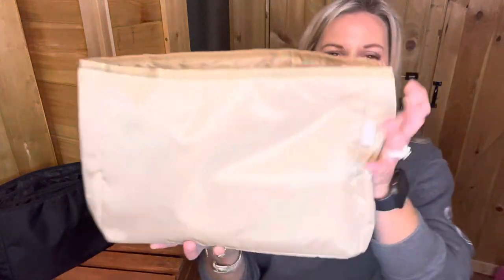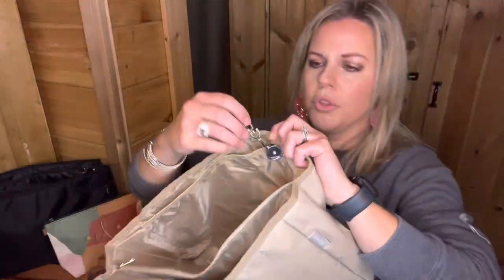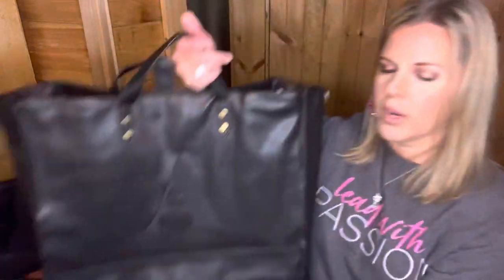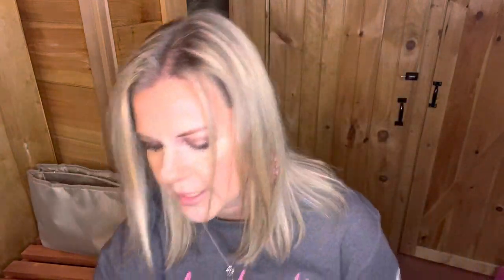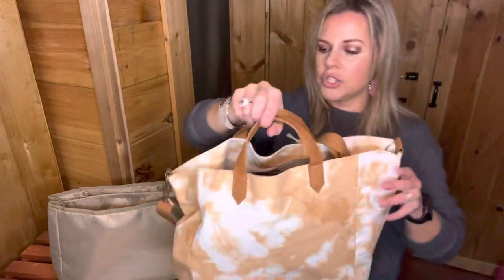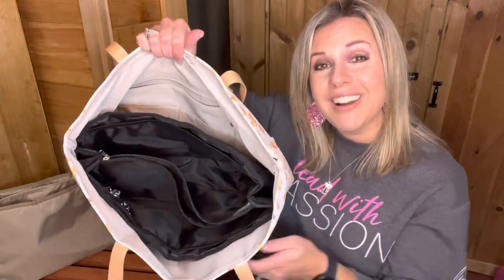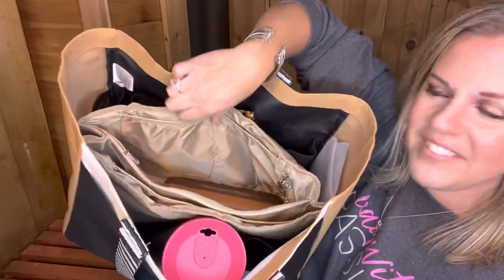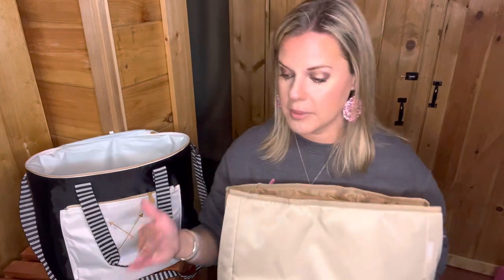👜How to organize your Bag with the Tote Organizer from Thirty-One | Ind. Director, Andrea Carver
👜Goodbye, bottom-of-the-bag clutter! Keep the inside of spacious totes tidy with this Tote Organizer, featuring 2 panels and 4 interior elastic pockets to put a planner, notebook or book, wallet and more. Plus, it’s collapsible so you can store away when not in use or move it from tote to tote—it works best inside the Square Tote, Commuter Quilted Tote and Cindy Tote!
🗝️𝐊𝐞𝐲 𝐅𝐞𝐚𝐭𝐮𝐫𝐞𝐬 🔑
• Polyester  •  Sized to fit best inside Square Tote, Commuter Quilted Tote & Cindy Tote  •   4 interior elastic pockets  •   2 panels for additional organization  •  Retractable clip for easy access to attachments  •  Collapsible for easy storage  • Approx. 9.05” H x 13.2” L x 5.5” D

 👜 When you’re shopping don’t forget about 𝓼𝓹𝓮𝓬𝓲𝓪𝓵𝓼!! For every 💲50 s p e n t you get ANY item 31% o f f!

🙋🏼‍♀️HOST! 𝗜𝘀 𝘆𝗼𝘂𝗿 𝘄𝗶𝘀𝗵 𝗹𝗶𝘀𝘁 𝗴𝗿𝗼𝘄𝗶𝗻𝗴?? Let me set up a party link for you! You can shop on your own link, share your link with your friends/family, AND earn Insider (hostess) rewards!!! Super easy to set up and share!

M.me/andrea.carver.33